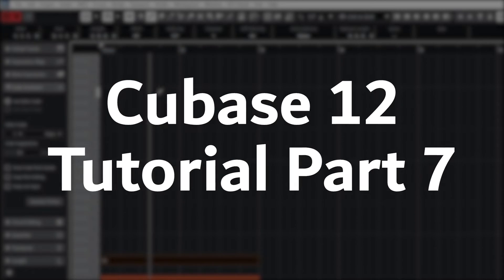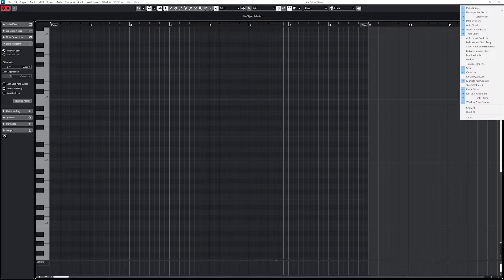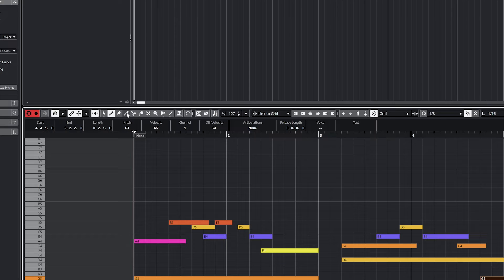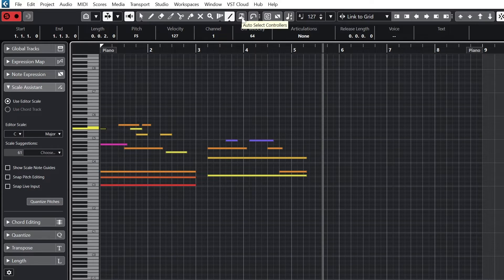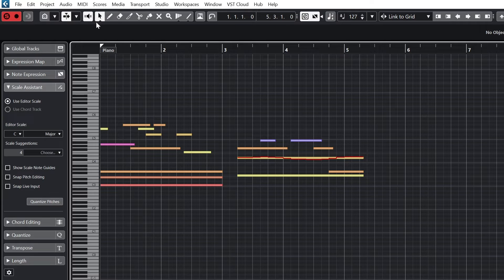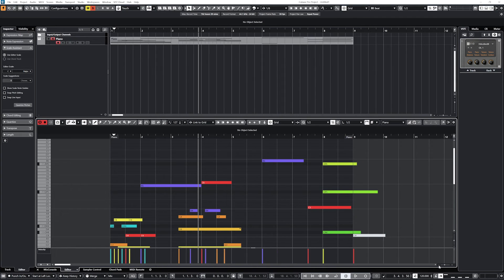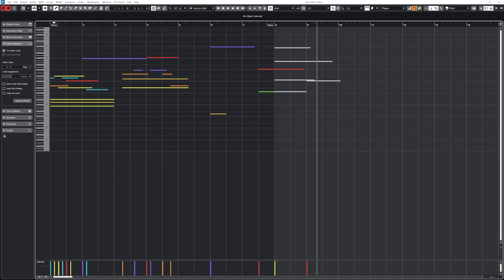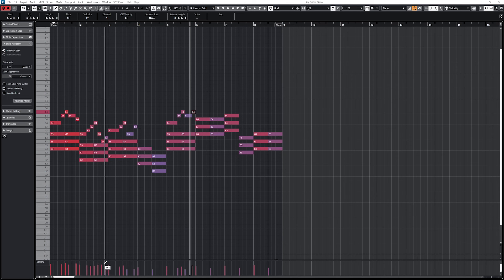Cubase 12 Tutorial (Part 7) – Writing MIDI and Editing with the Key Editor/Piano Roll